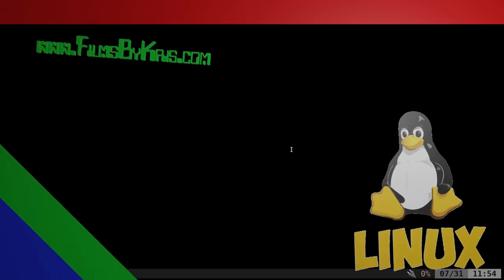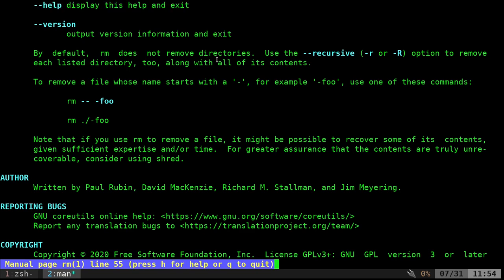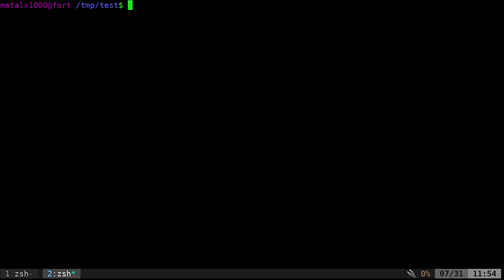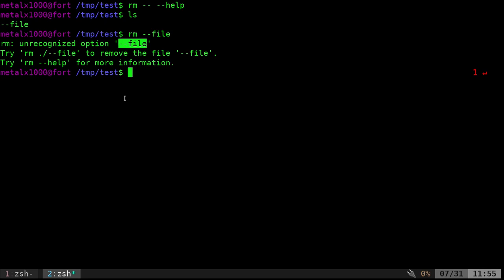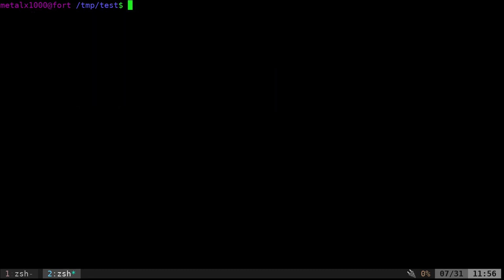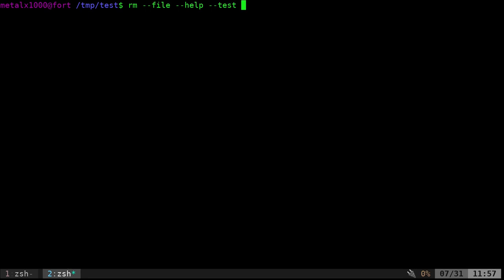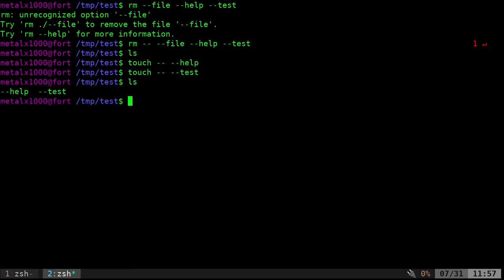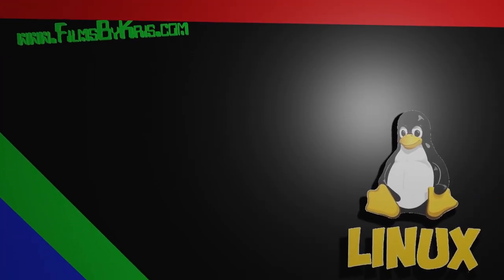Deleting files with Double Dashes in your SHELL